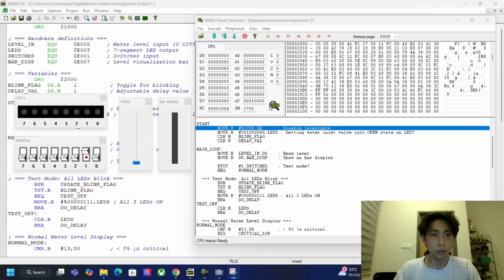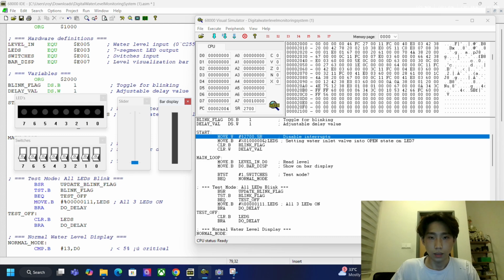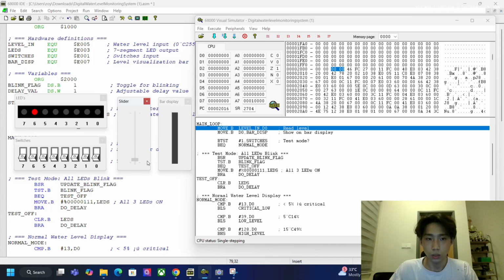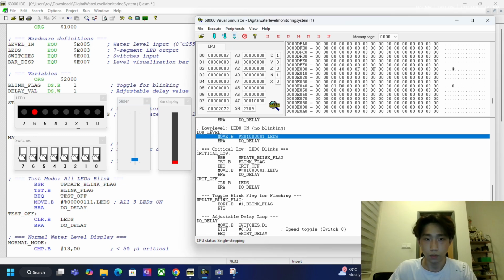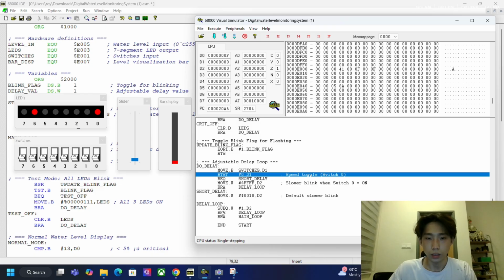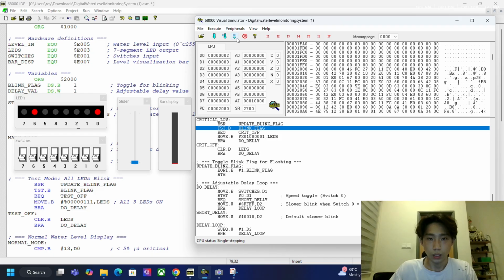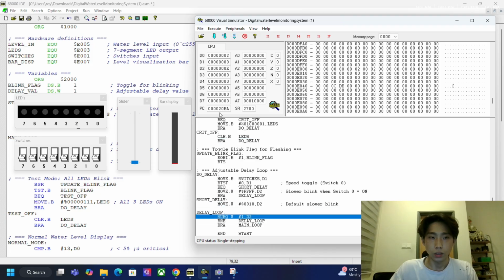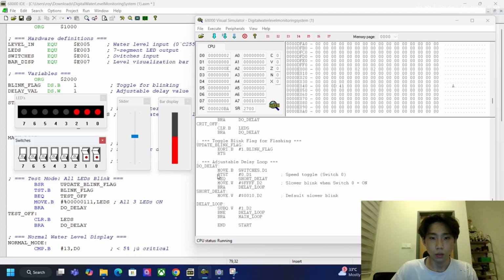Microprocessor Assignment Presentation | DIgital Water Level Monitoring System